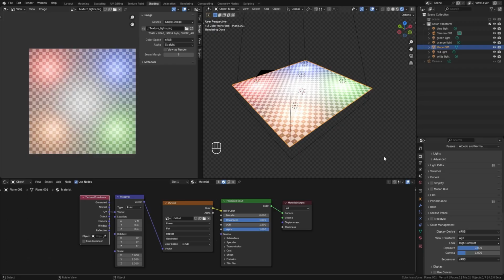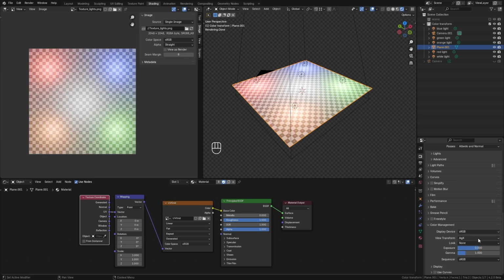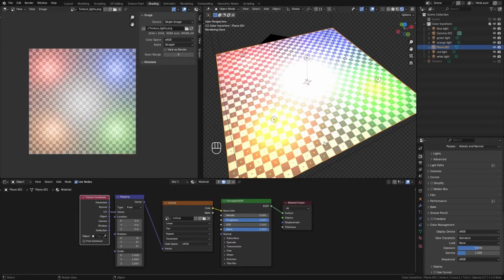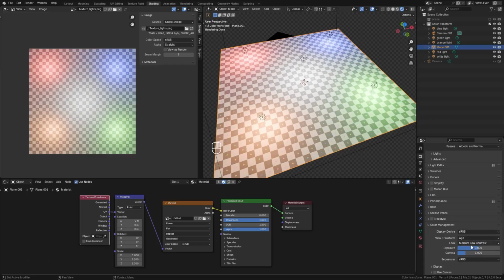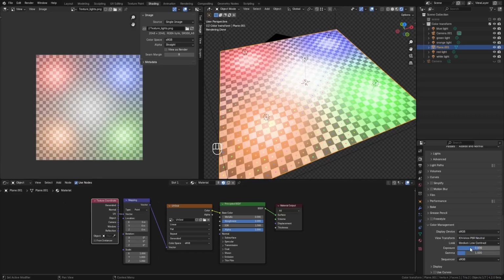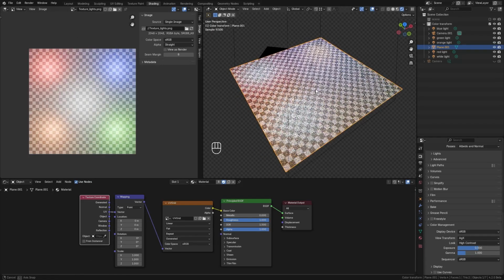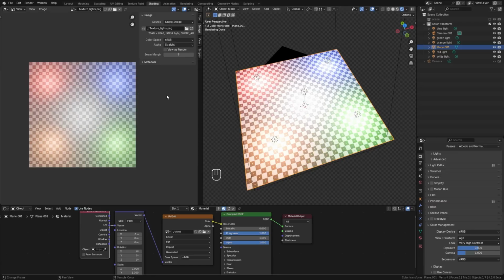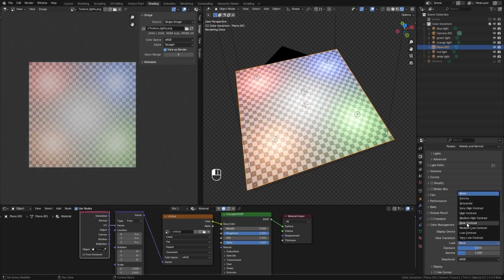TEXTURES C02L05 ColorManagingTextures